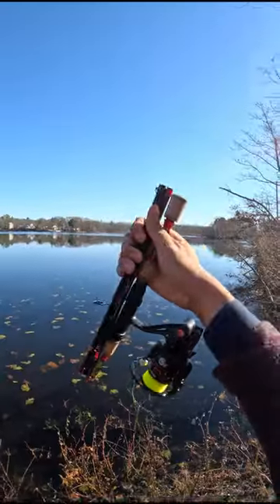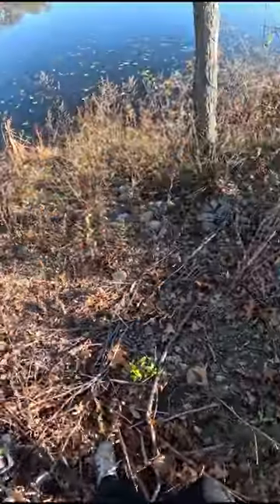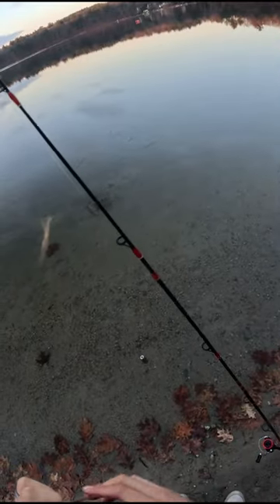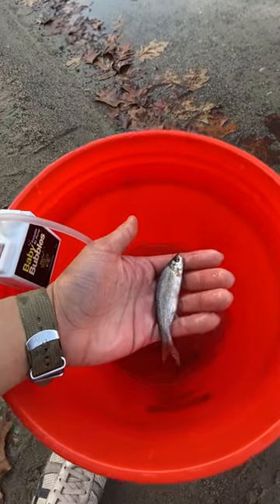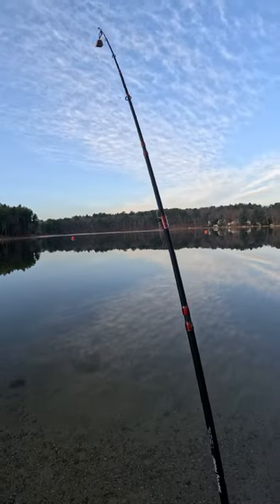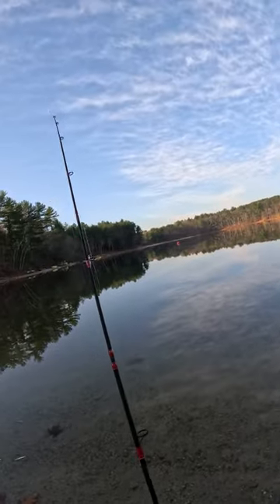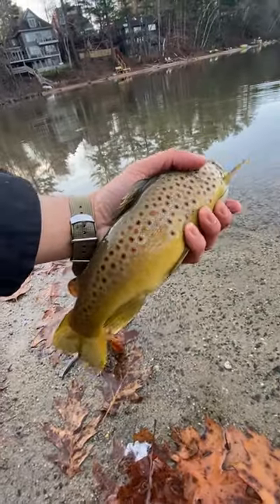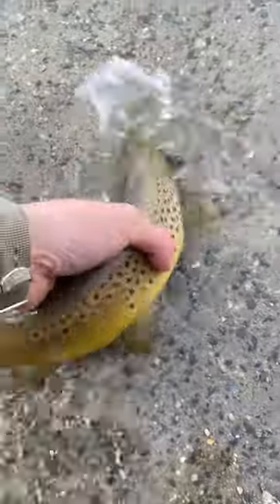what will this catch?